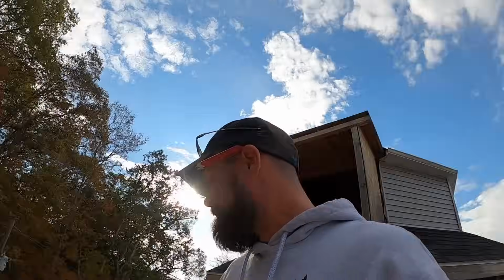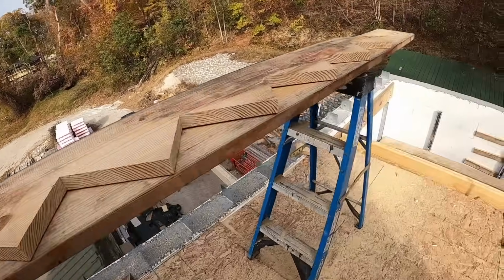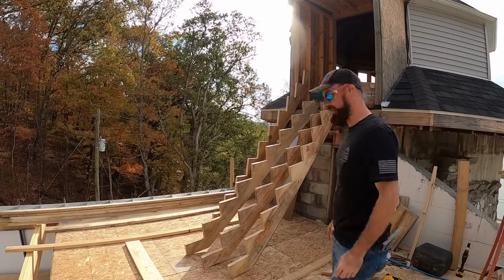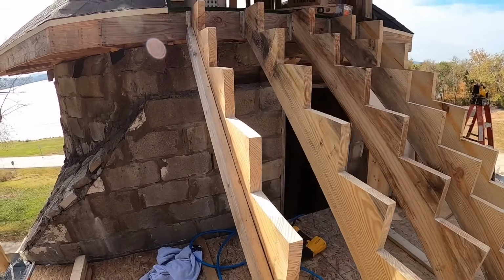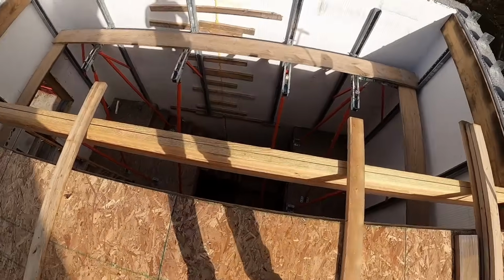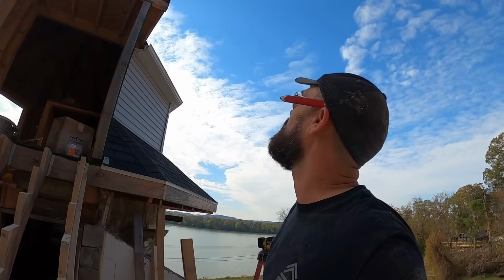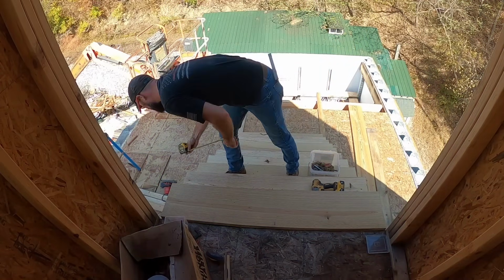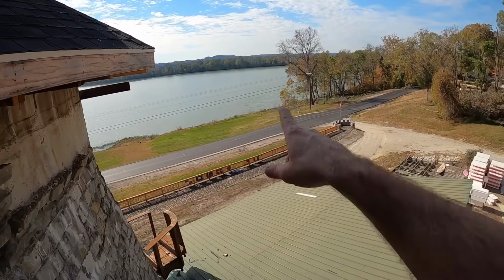Stairway to Heaven install! Did I get it knocked out this time?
Installing the stairway to heaven finally. Now hoping not many alterations are needed to feed it.